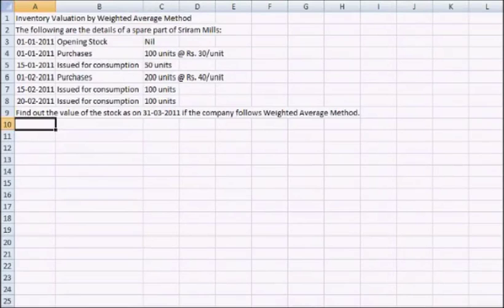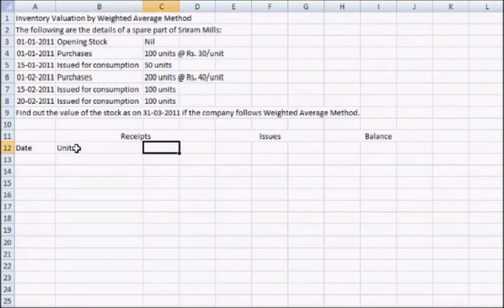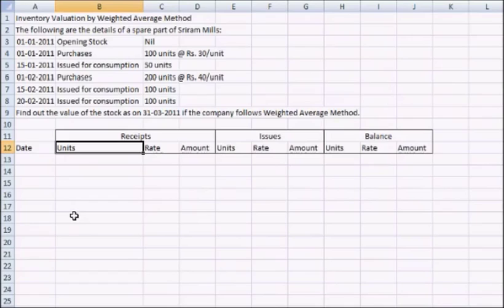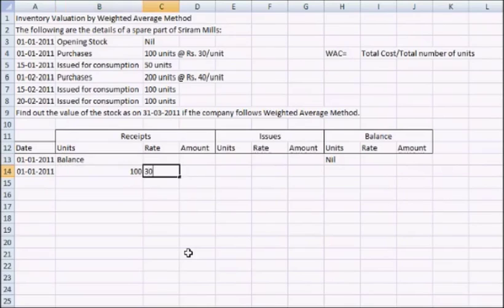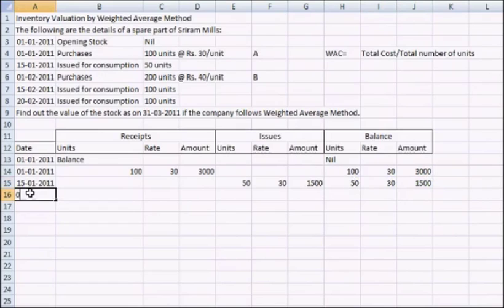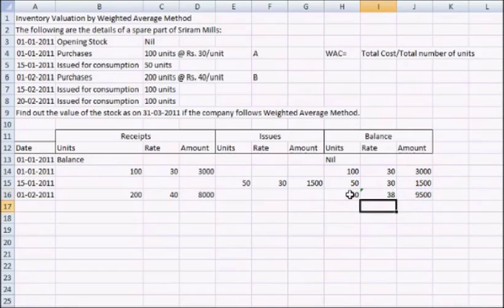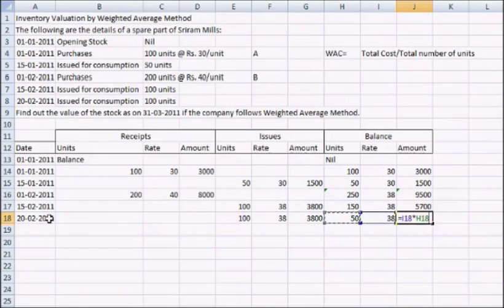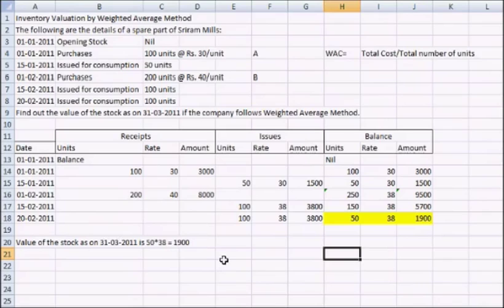Lec 19. Valuation of Inventory by Weighted Average Method | Weighted Average Cost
How to value inventory by Weighted Average Method? 00:00:00- 00:10:27
*Preparing the format for inventory valuation by weighted average method
  - Receipts
  - Issue
  - Balance
*How to obtain the averages?
*What is taken as weight?
*What is weighted average cost?
*How to compute weighted average cost?
*Illustrating the calculation of the inventory valuation by weighted average method with the help of examples
*How to determine the entries?
*The last step of calculation – Value of the stock

for more videos on Accountancy for Managers;